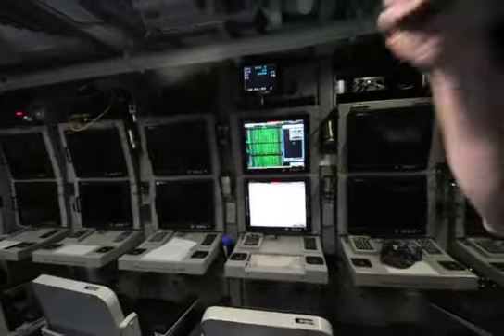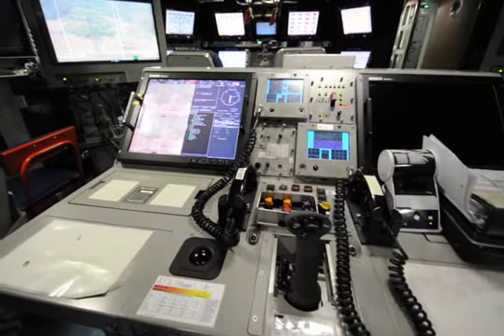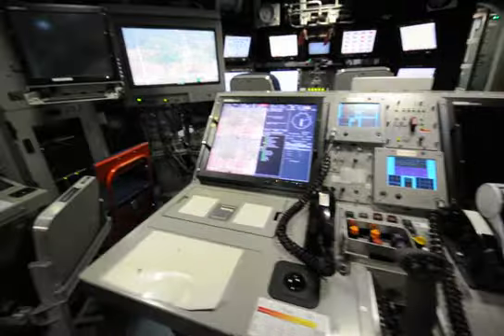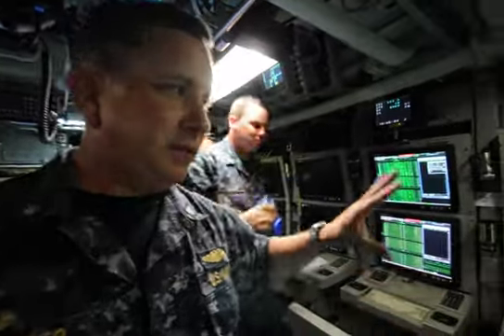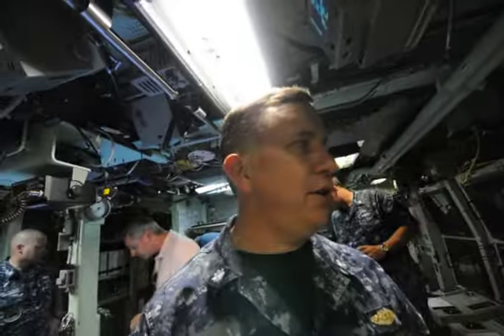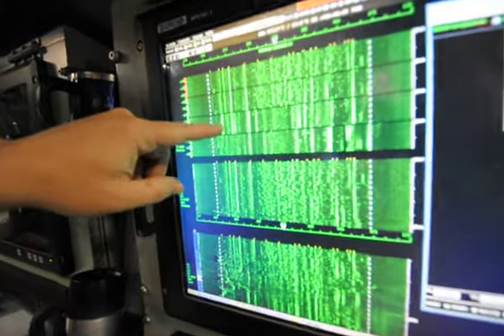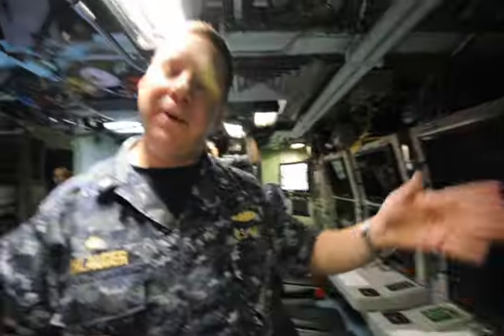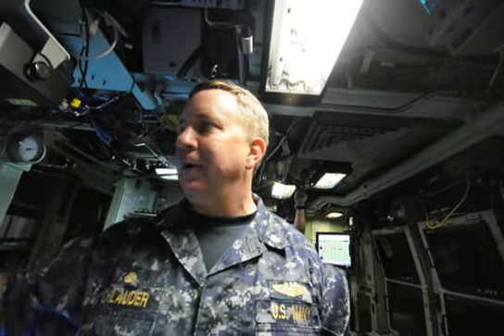The 21st century Naval submarine control room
On board the North Carolina, the most advanced submarine in the world, Commander Wes Schlauder explains the high-tech behind the boat's highly networked control room. CNET reporter Daniel Terdiman visited the North Carolina and saw the innovative vessel as part of Road Trip 2010.